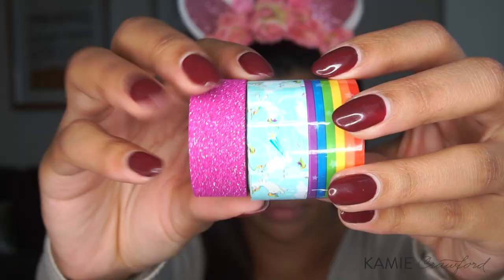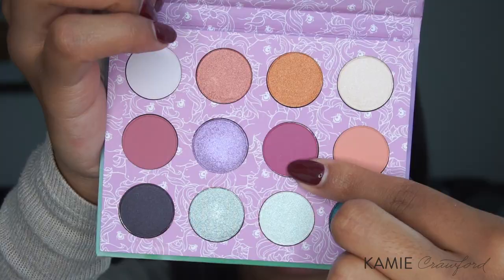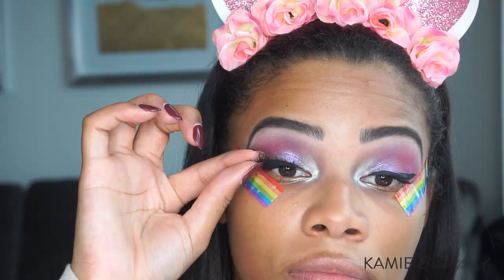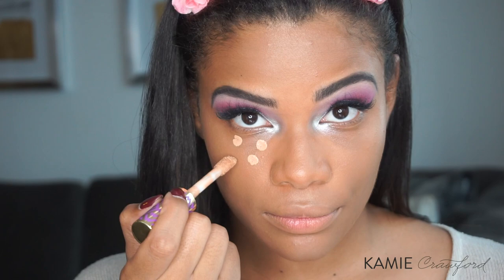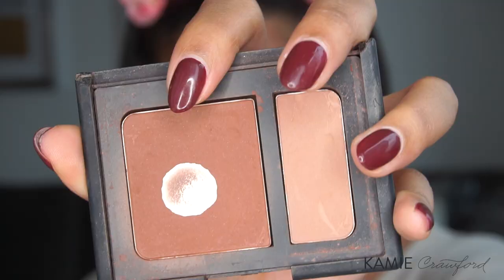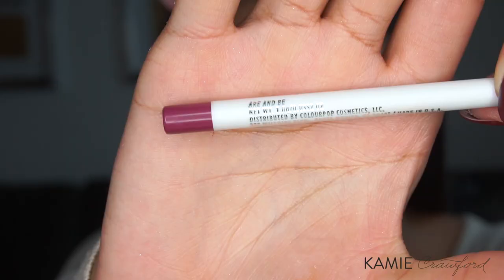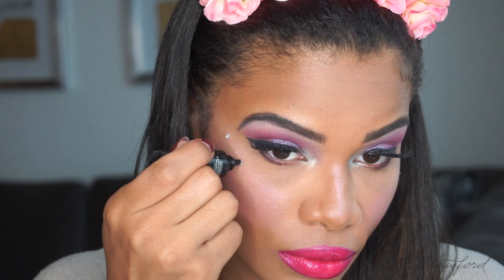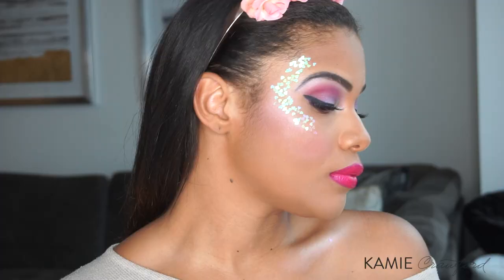UNICORN (HALLOWEEN 2017) MAKEUP TUTORIAL: USING THE COLOURPOP MY LITTLE PONY COLLECTION!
Instagram | Twitter | Snapchat: @TheRealKamie

Products Used (In Order):

-Rainbow Stickers – Forever 21
-Maybelline Color Tattoo Concentrated Crayon – Lilac Lust
-Colourpop My Little Pony Collection:
-Shadow Palette – Minty (Lid)
-Super Shock Shadow Ultra-Glitter – Sunbeam (Crease)
-Shadow Palette – Skydancer (Crease) + Bluebell (Brow Bone) + Snuzzle (Inner Corners)
-Anastasia Beverly Hills Brow Wiz + Dipbrow – Ebony
-Sephora Black Liquid Liner
-KKW Beauty Deep Kit – Contour Stick (Darkest Shade)
-NARS Contour Blush – Gienah
-MAC “I’m A Lover” Blush
-Milk Makeup Space Jam Holographic Powder Quad – Pink
-Colourpop Lip Liner – Are And Be
-Ultra Matte Lip – Pinwheel
-Ultra Glossy Lip – Dreamcastle
-Shadow Palette – Skydancer + Princess Sparkle (Lower Lash Line)
-NYX Cosmetics Mixing Medium + Glitter from Michaels Arts & Crafts
-Tatcha Dewey Skin Mist